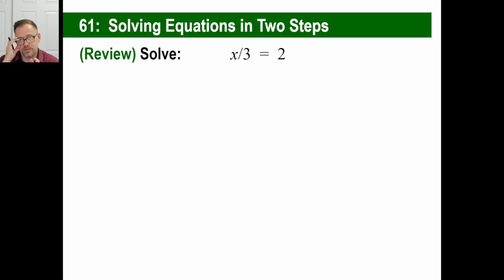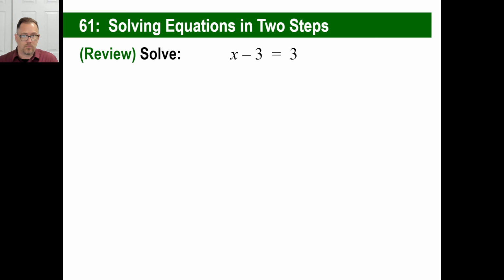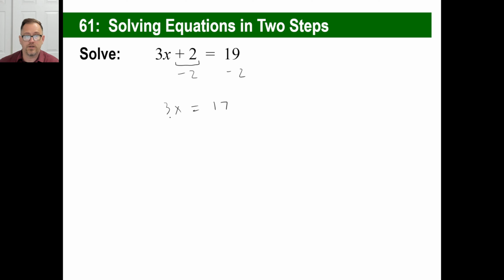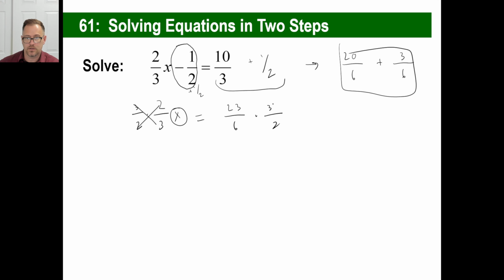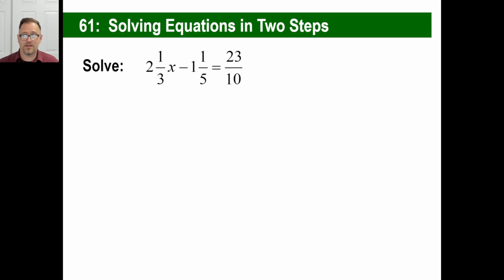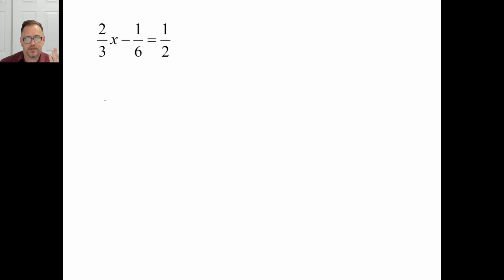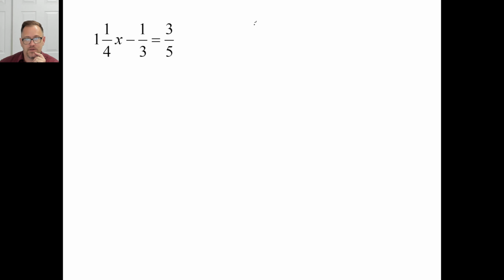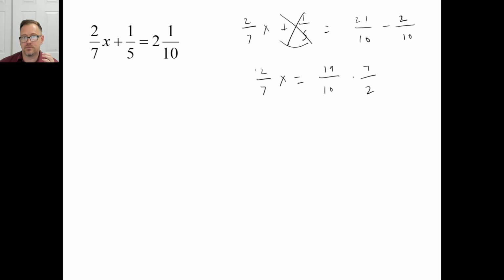Saxon Math - Pre-Algebra 1/2: 3rd Edition (Lesson 61) - Solving Equations in Two Steps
Enjoy this free video lesson for the great John Saxon's Algebra 1/2 3rd Edition textbook.